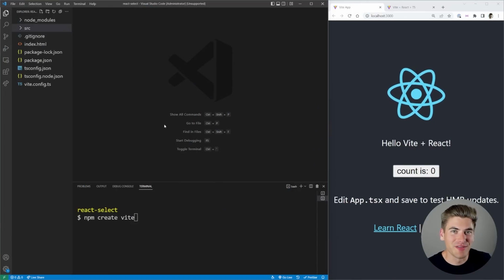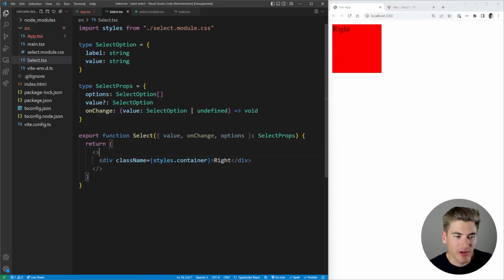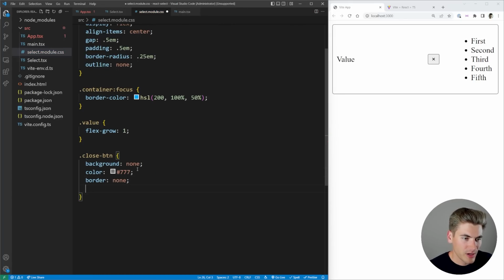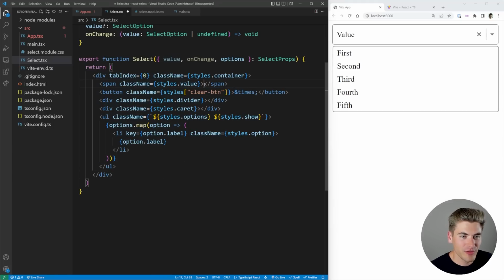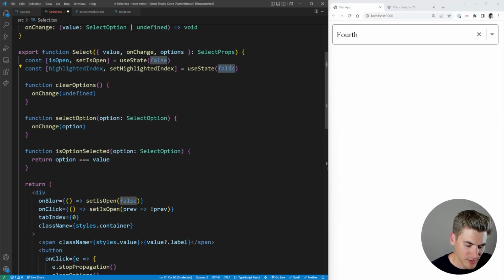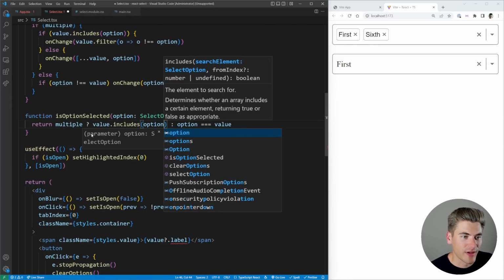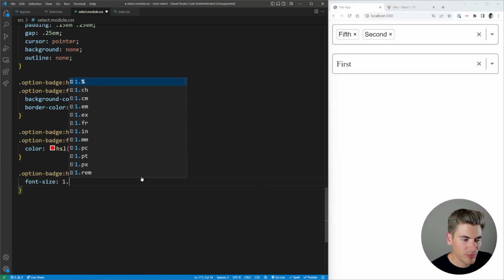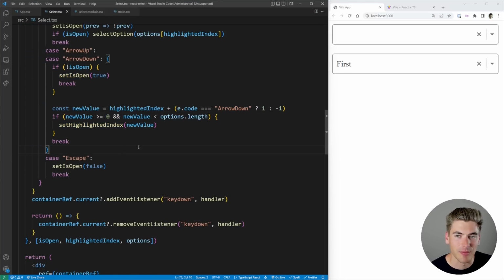This Is The Perfect Project For Your React/TypeScript Resume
Select components are one of the most important components you will use in React, but how exactly do you create a good select component. In this video I will breakdown how to create a select component in React using only TypeScript and no additional React libraries.

⏱️ Timestamps:

00:00 - Introduction
00:25 - Sponsor - PropelAuth
01:12 - Setup
02:14 - Single Select HTML
11:05 - CSS
20:13 - Single Select Logic
29:08 - Multiselect Logic
37:16 - Multiselect CSS
39:45 - Keyboard Accessibility